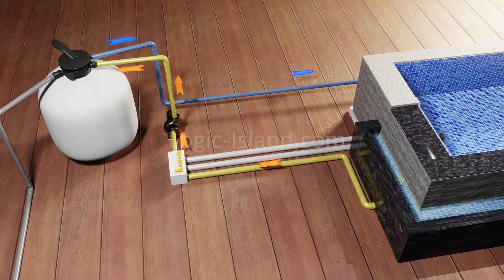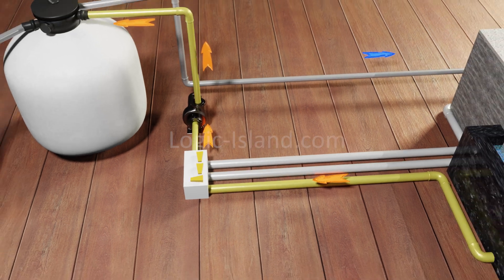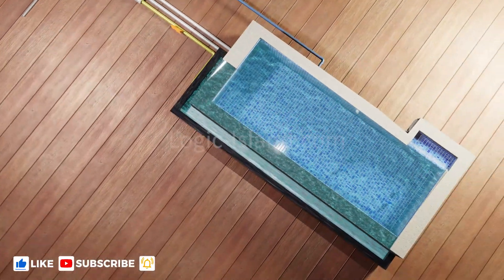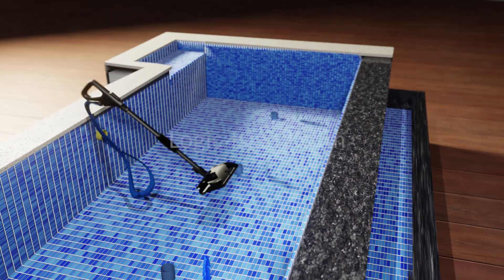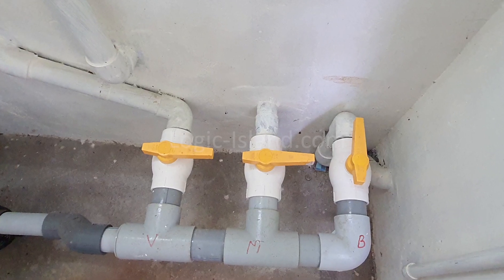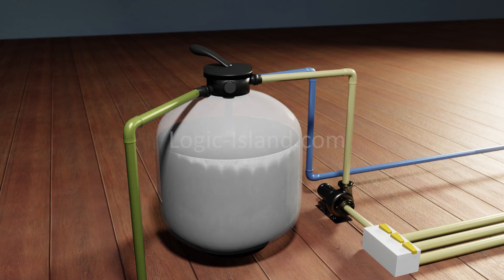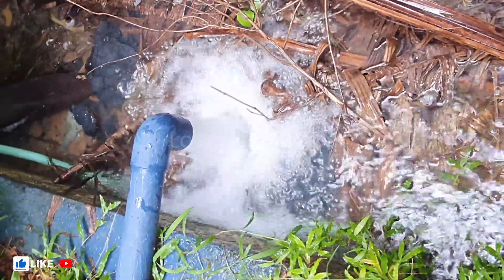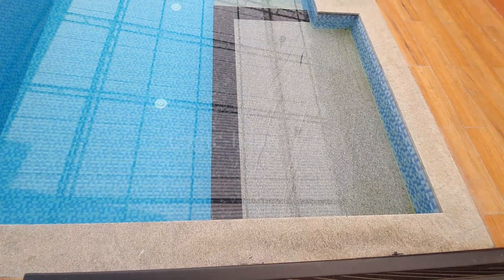Infinity Swimming pool - Plumbing and filtration setup - Detailed walkthrough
Dear Friend,

Here I bring to you, as promised, the detailed video on plumbing and filtration setup of our swimming pool.

Filtration specs:
1. Sand filter unit - Aqua (Italy)  200kg sand.
2. Pump - .75 HP Lubi

If you haven't watched the time lapse video of the whole pool construction, please watch it

Saju Asokan